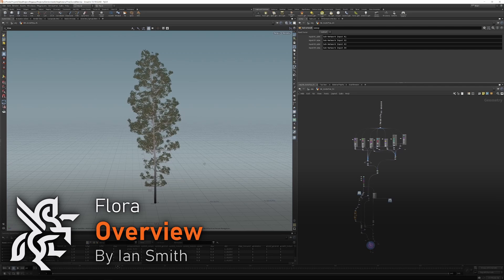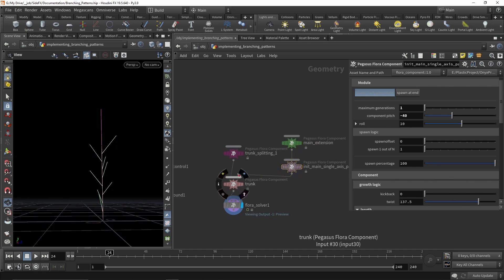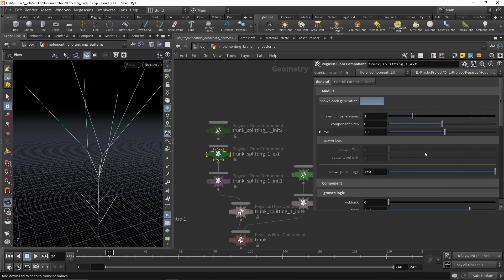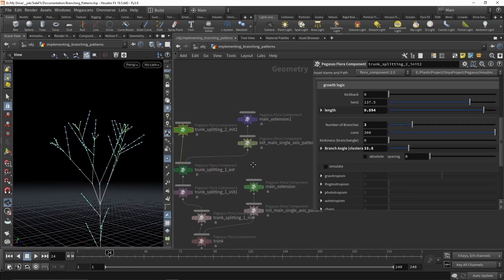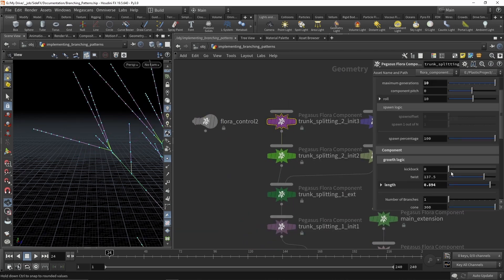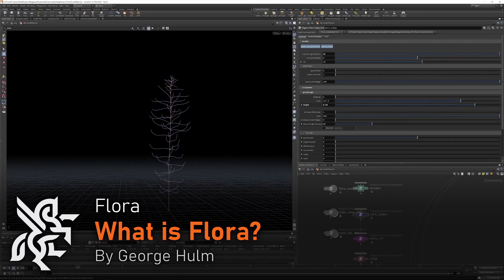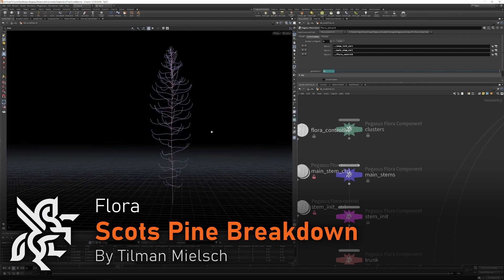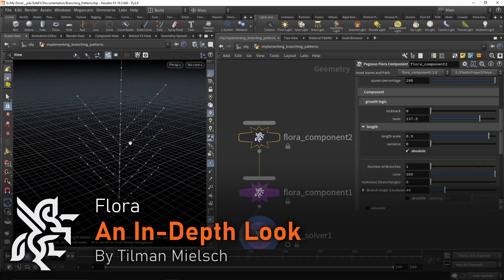Project Pegasus | Flora | Overview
Flora is a set of prototype tools designed to model foliage in a natural and realistic way. The tools are still prototypes and represent the basic concept of what could come with future Houdini foliage tools. Learn more about the Flora tools and the concepts behind them. Please be aware that these tools are in very early development and, as such are subject to bugs and instability.